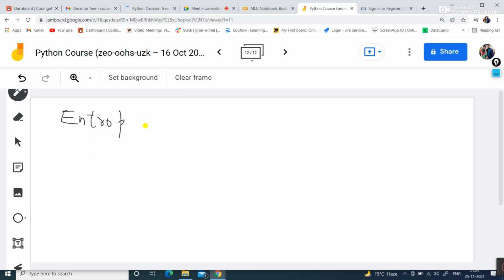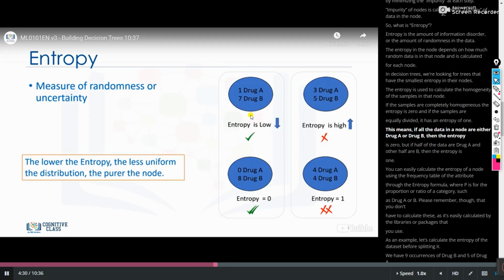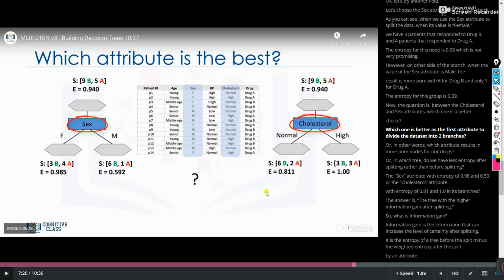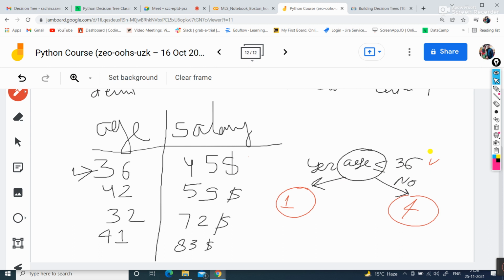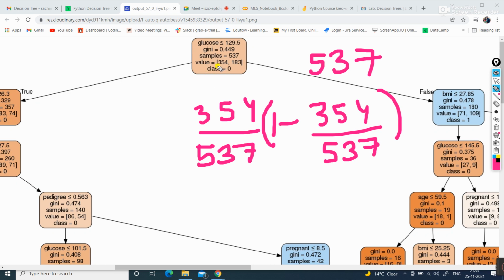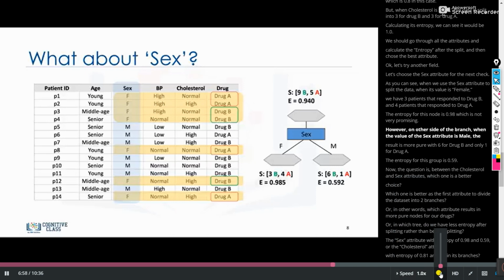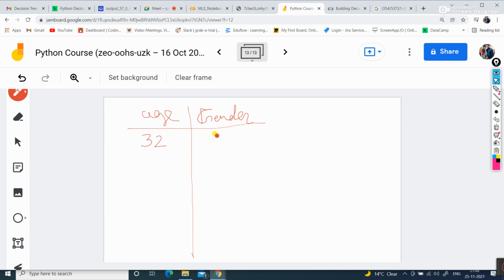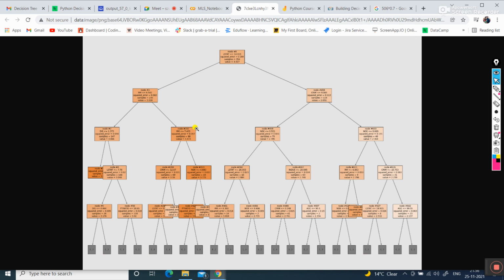Chapter 39: Theory behind Decision Tree in Machine Learning | Python hands on in LIVE Session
This video will explain how decision tree is implemented over Python.